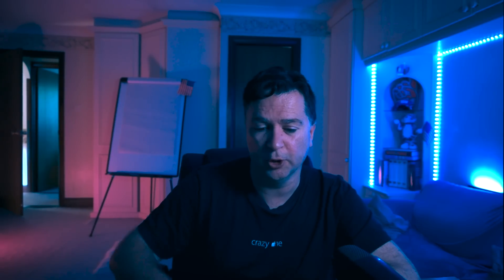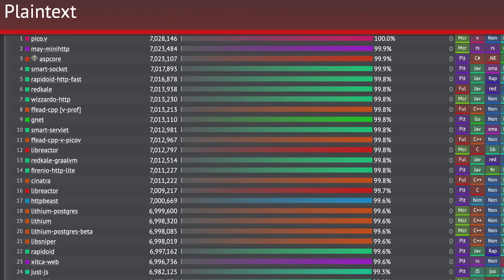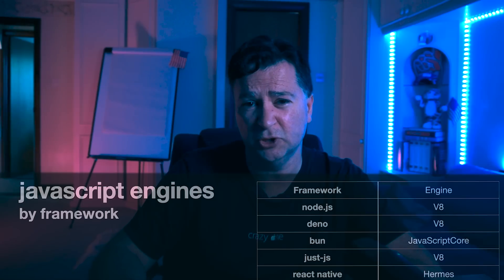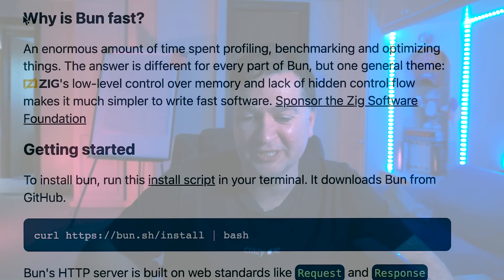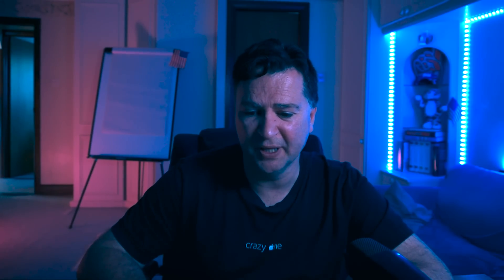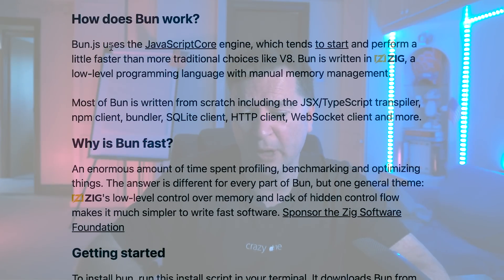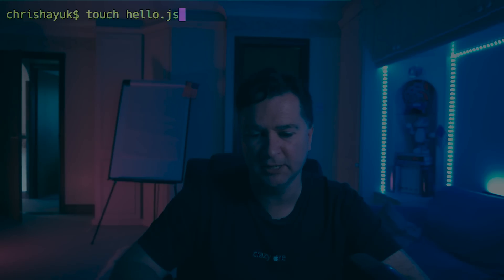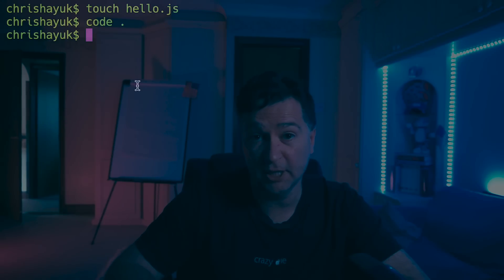Is JavaScriptCore (JSC) really the reason bun.js is so fast? Is V8 that slow? Is JSC the fastest?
In this video we deep dive a little bit further on why Bun js is so fast?

We have a look at some of the other JavaScript Engines in the browser and backend web frameworks and explore the performance of other V8 engines such as just-js.

In the bun.sh website, the bun author claims that JavaScript Core is a faster engine than the V8 javascript engine the node.js and deno js uses and in this video we test if that's the case.

We code up a brand new V8 engine in Rust using the deno rust v8 create and do a performance test at a JavaScript Engine level between bun js, node js and deno js, as well as a performance test between the Google V8 Engine and JavaScriptCore Engine

Finally, we introduce Hermes js into the mix and see how that performs as an engine against V8 and JSC.

00:00 - introduction
00:24 - Browser JavaScript Engines
01:18 - just.js uses V8 JavaScript engine
02:07 - hermes javascript engine
03:00 - why bun.js is fast (as per website)
05:20 - bun vs deno vs node javascript performance
08:00 - coding up a V8 JavaScript engine in Rust
10:41 - V8 engine vs bun vs deno vs node
12:00 - chris rants at deno.js again
12:50 - V8 vs JavaScriptCore
15:00 - hermes.js vs JavaScriptCore vs V8
16:15 - conclusion

code for the rust v8 javascript engine cli can be found on my github here